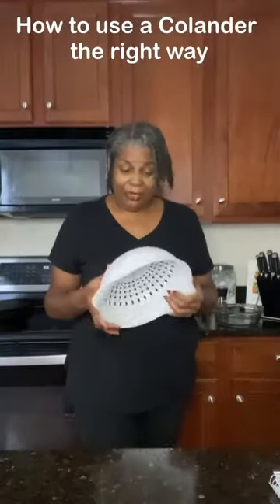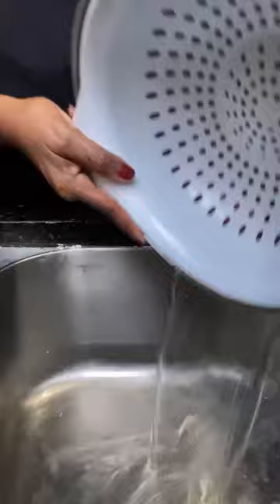😲 WHAT! I've been using my colander WRONG!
WHAT! I've been closing my chips WRONG!